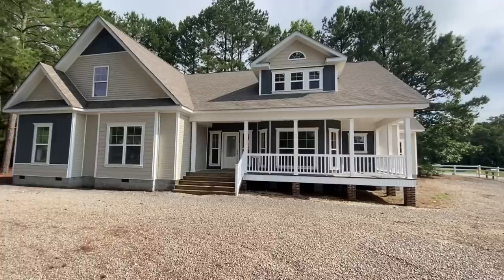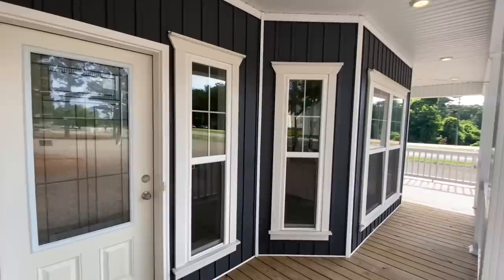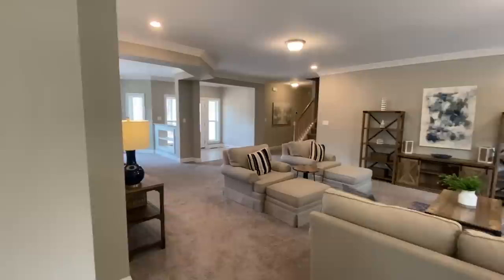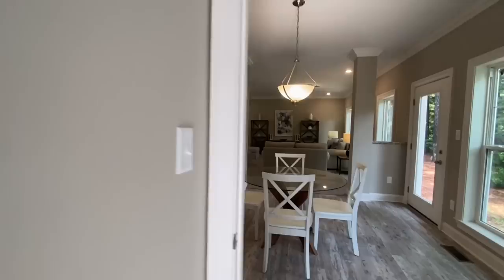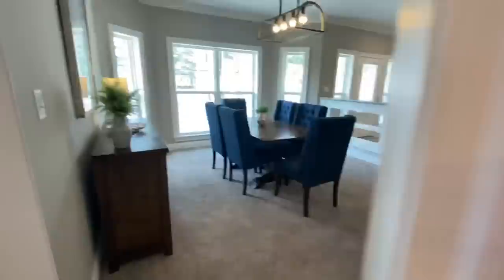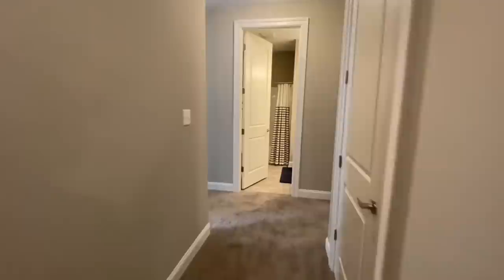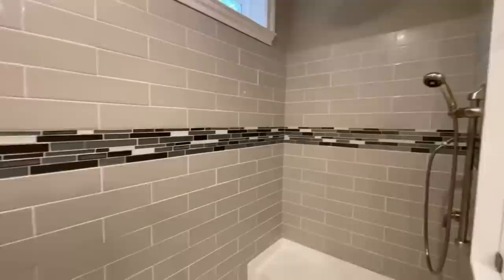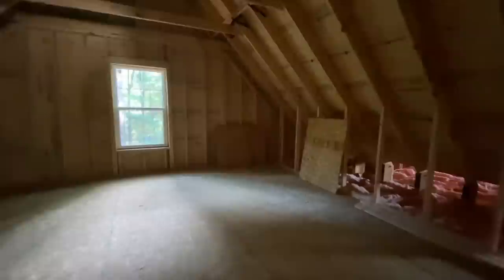HERE IT IS!! This MASSIVE Modular Home is on ANOTHER LEVEL! | Home Tour